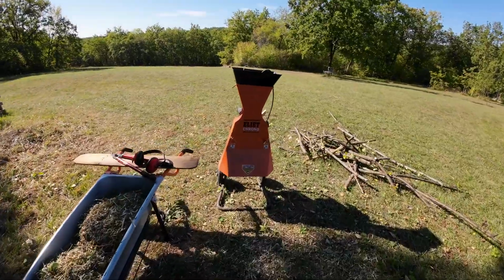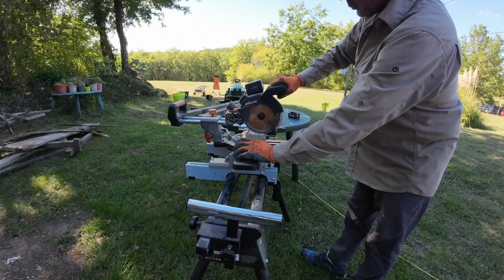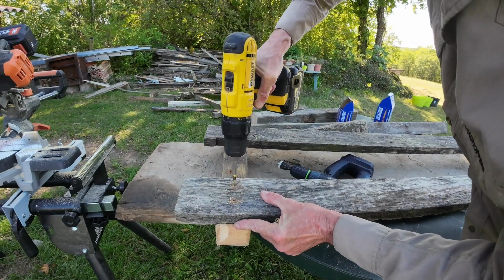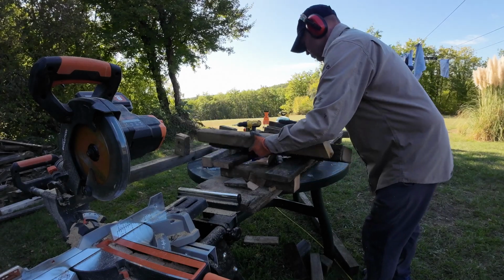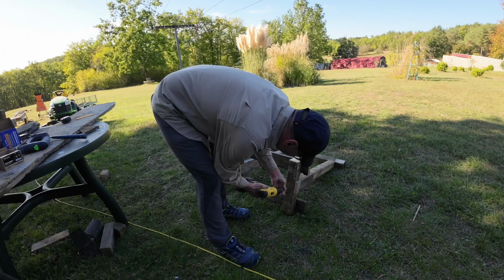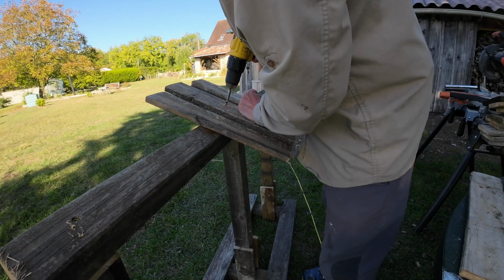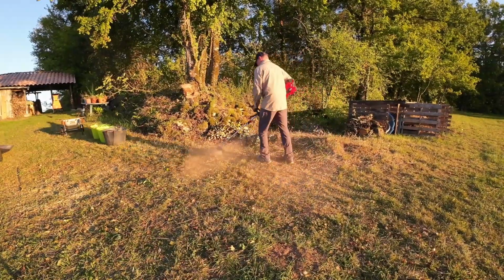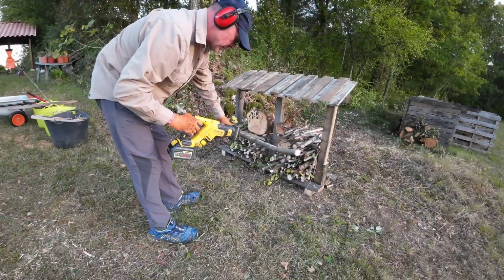Ornamental Garden Log Store from recycled timber.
Making a log store for the French Garden.

In this video, we will show you how to make an ornamental garden log store from recycled timber. This wooden garden log store is perfect for adding character and life to any garden!

recycled timber, reclaimed wood, timber, wood, natural wood, sustainable wood

Réalisation d'un magasin à bûches pour le Jardin à la Française.

Dans cette vidéo, nous allons vous montrer comment fabriquer un magasin de bûches de jardin ornemental à partir de bois recyclé. Ce magasin à bûches de jardin en bois est parfait pour ajouter du caractère et de la vie à n'importe quel jardin !

bois recyclé, bois récupéré, bois, bois, bois naturel, bois durable